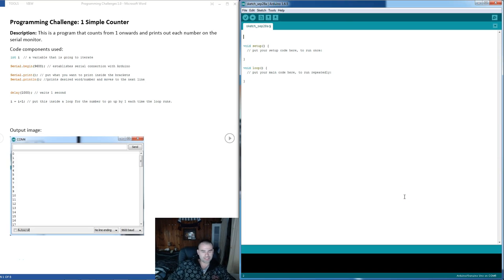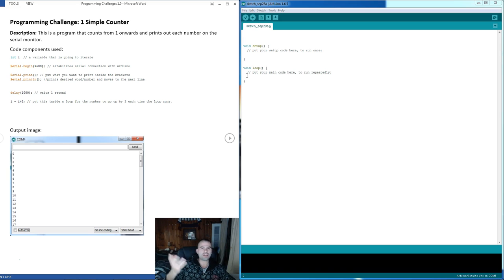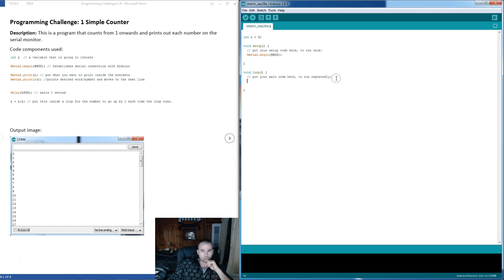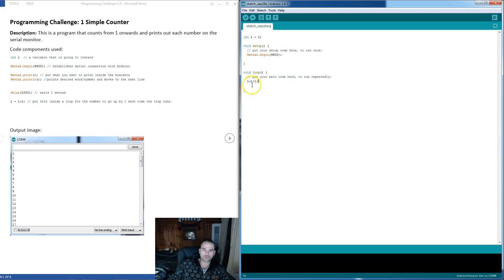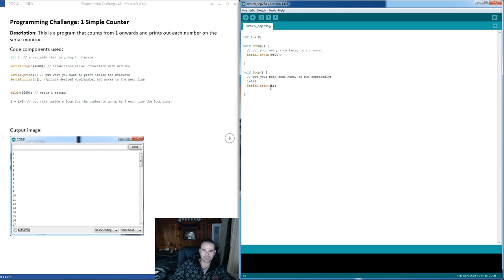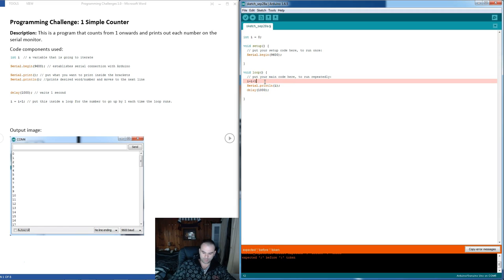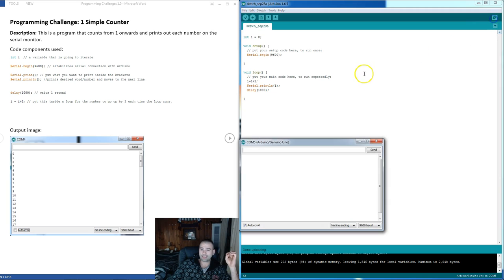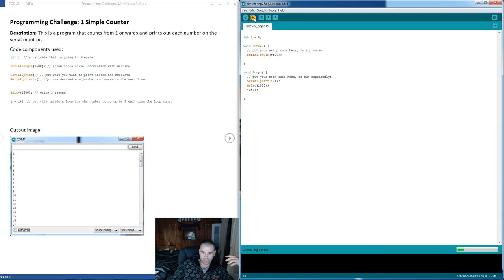Programming Challenge 1: Solution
These challenges are an awesome way to find out how good you are at Arduino programming and learn all the tricks to using the Serial Monitor

thank you Lino Rise!